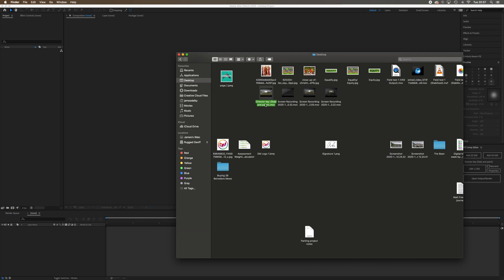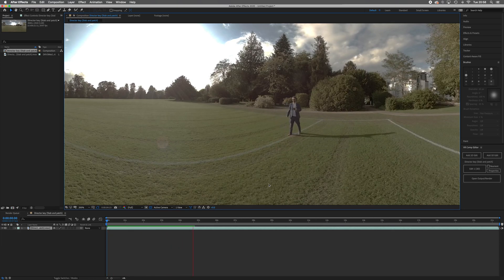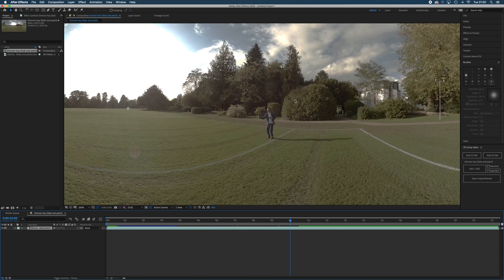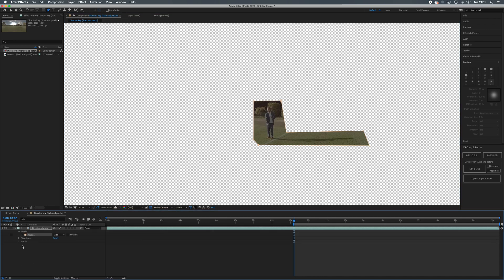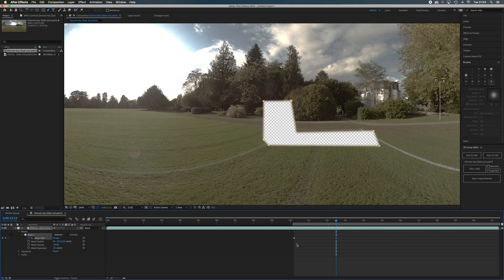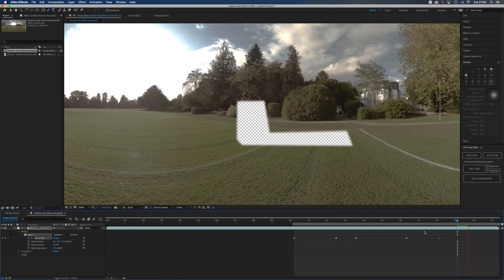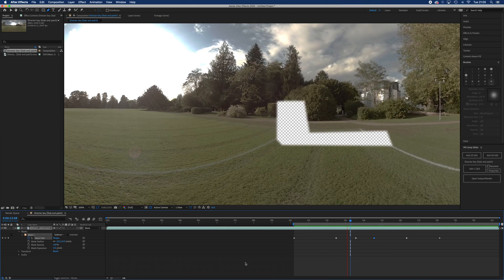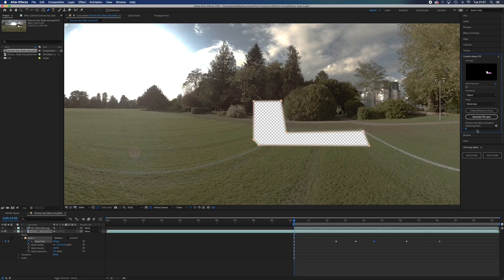Masking a moving object in 360/VR - After Effects Tutorial (Part 1).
Part 1 of masking-out a moving object from 360 footage in After Effects.  Filmed on Insta360 Pro - 4k output.